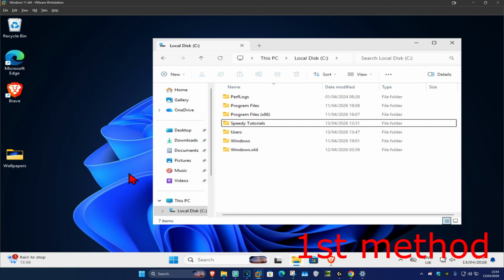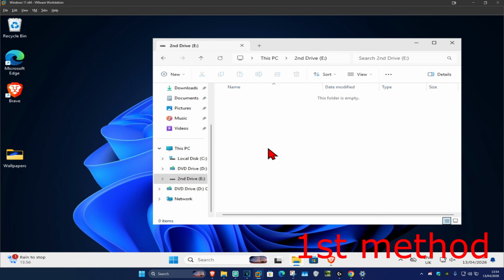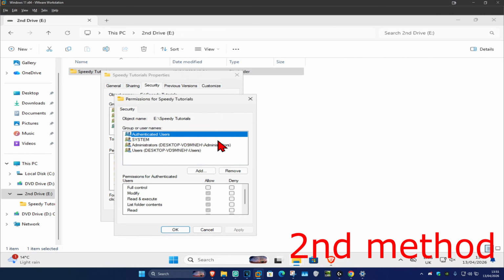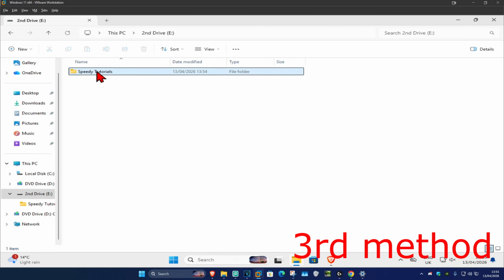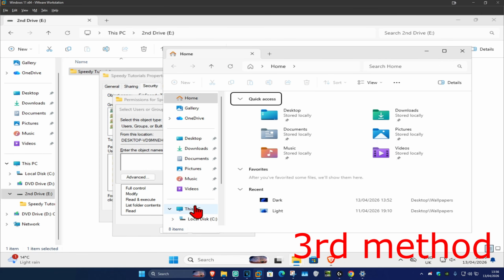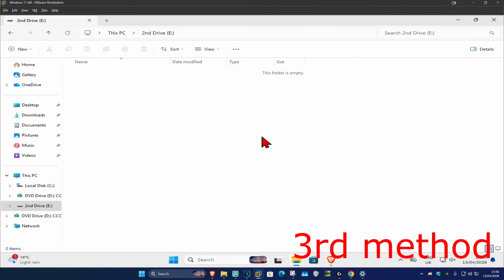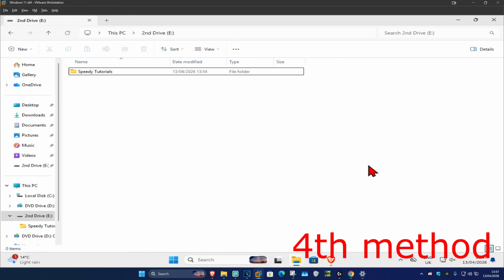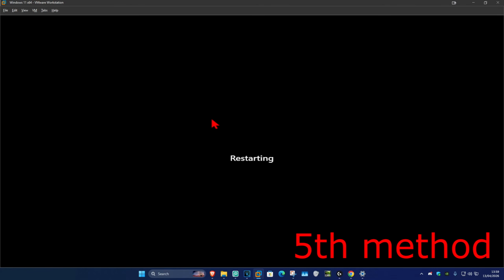How To Fix Need Permissions From Myself To Delete Files Off Computer Error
How To Fix Need Permissions From Myself To Delete Files Off Computer

If Windows says you need permission from yourself to delete files, it usually means there is an ownership or permissions issue preventing access. This tutorial explains common causes, such as incorrect file ownership, restricted permissions, or locked system files. By following these steps, you can regain full control and delete the file successfully.

Topics addressed in this tutorial:
need permission from myself to delete file
you require permission from yourself windows
fix file permission error windows
take ownership of file windows
cannot delete file access denied

Following this guide will allow you to take ownership of files, fix permission errors, and delete files without issues in Windows.